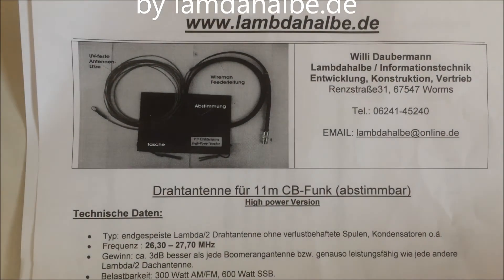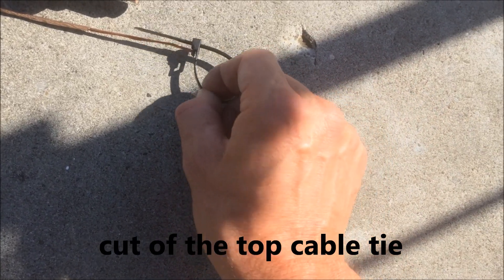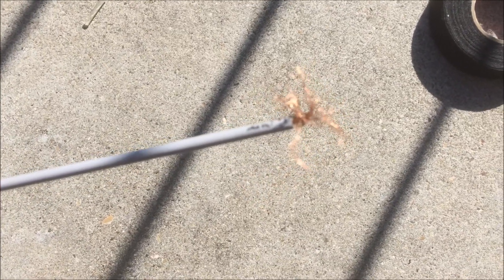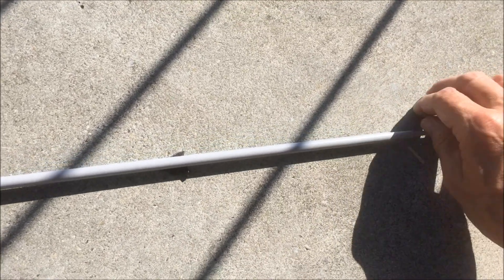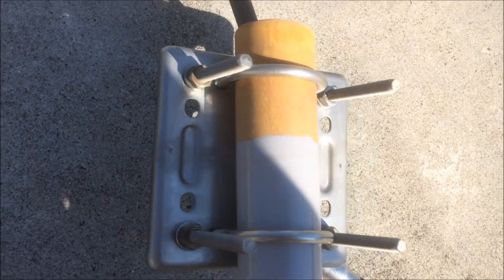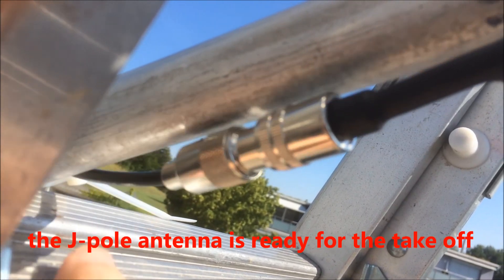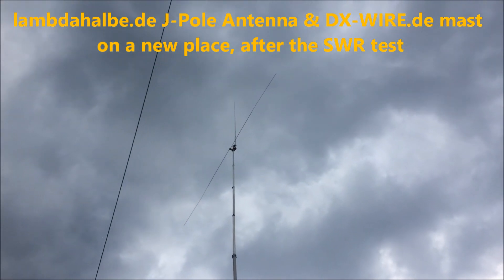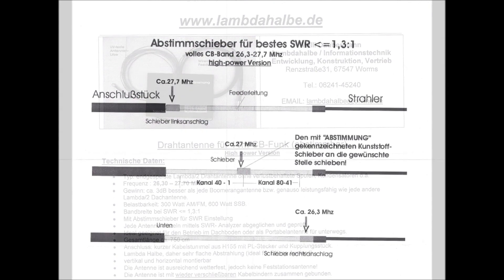Combination of a DX-WIRE.de mast with a lamdahalbe.de high-power j-pole antenna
This is an instruction to build a J-pole wire-antenna in combination with a light-weight glass fibre mast. The weight of the antenna is abt. 1.1 kilograms and the height is about. 7.5 meters. The glass fiber mast is a 10m mini mast by DX-WIRE.de and the J-pole wire antenna (higpower-version) is by lambdahalbe.de. The antenna works very fine and the gain is about 2dB over a halfwave CITYSTICK. The gain was measured on a KIWI-SDR receiver in the near. Good luck to biult this beautifull antenna by yourself.